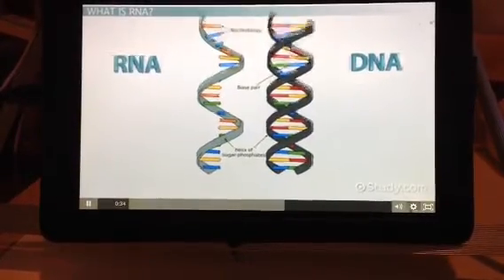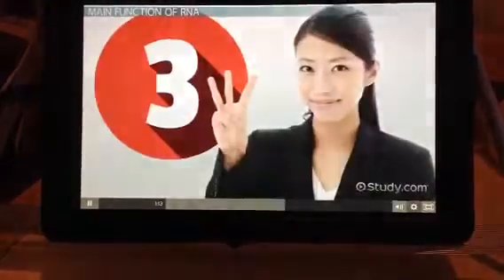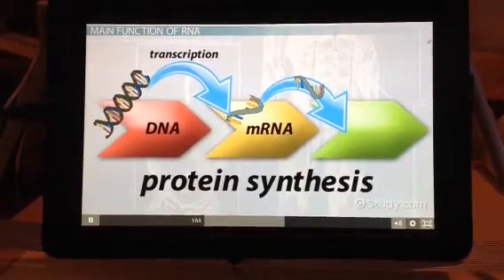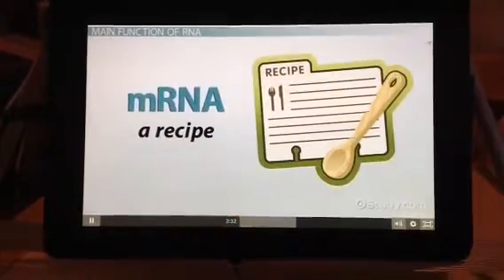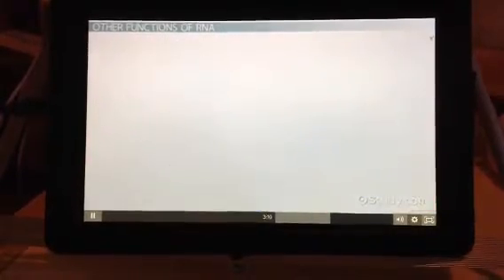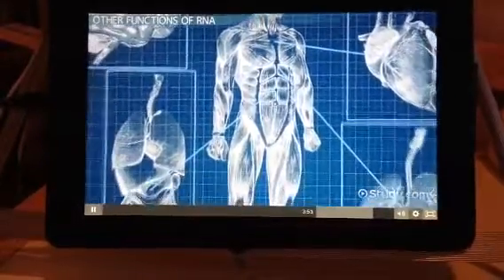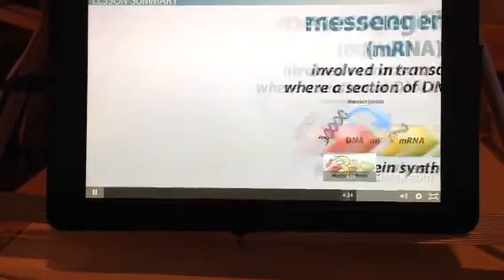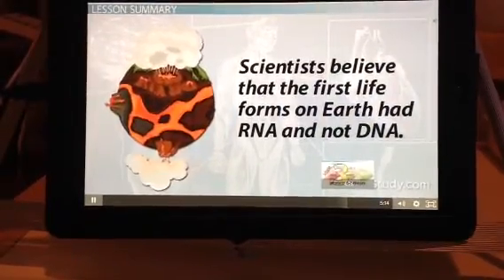Structure and Function of RNA